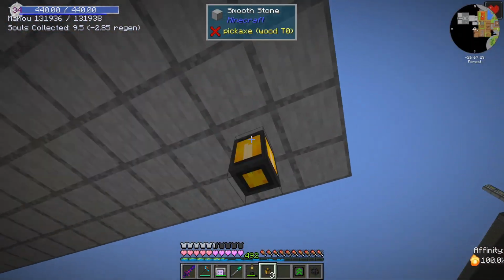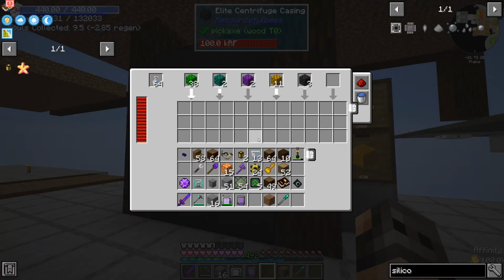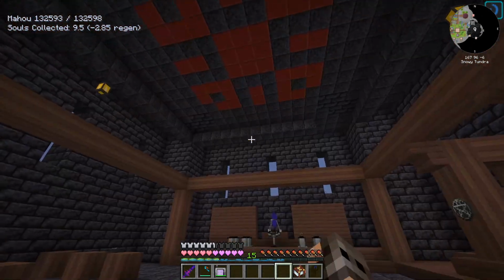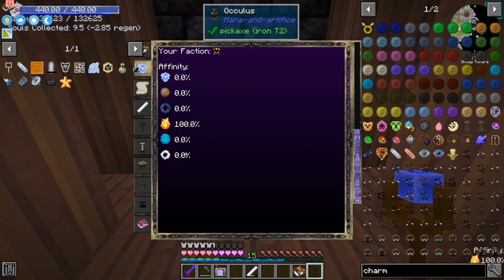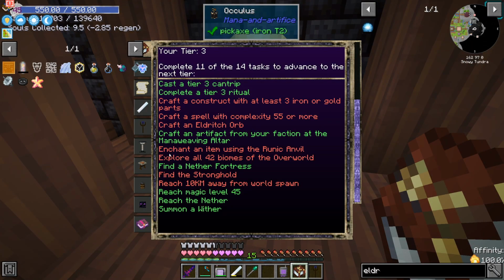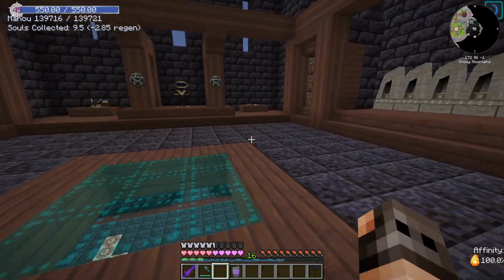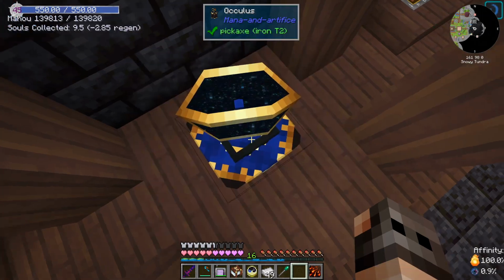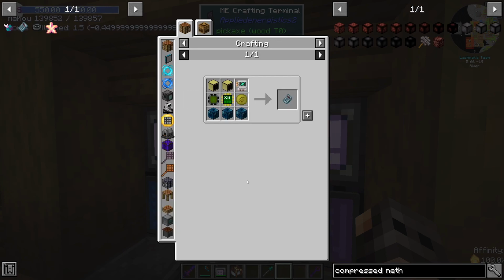Minecraft ATM6: To the Sky - Ep22 - Resourceful Bees, Transitory Tunnel and Nexium Emitter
Minecraft All the Mods 6: to the Sky

Person A: Lash, after Skybees, I dare you to play GTNH

Lash: Isnt that from 1.7?

Person A: Yes! but its Amazing

Lash: Dont you think blocks from 1.16 look slightly Amazinger (I can make up word, Sue me!)?

Person A: True, but GTNH has GregTech!!! You get to do soooo many beautiful things!

Lash: So basically I have to spend 5 days crafting off camera and my achievement in the video will be "hey guys! look what I have made! A Bucket!"

Person A: Yes but that bucket will be an actual achievement. btw what is that purple liquid in the bucket you’re holding?

Lash: Dont worry, it wont hurt a bit. when have i ever lied :)